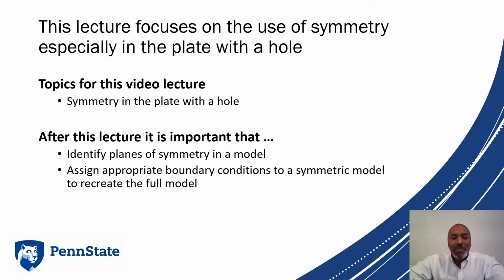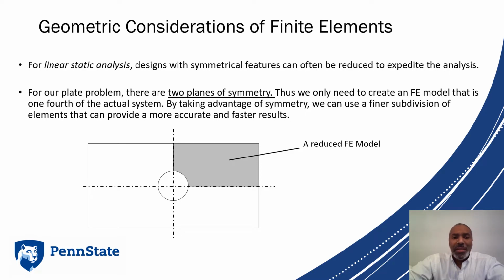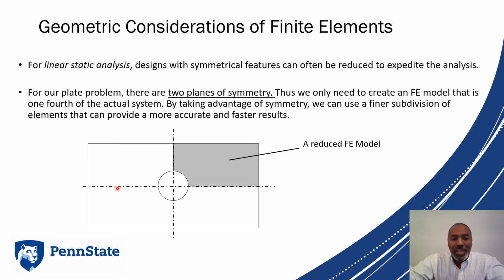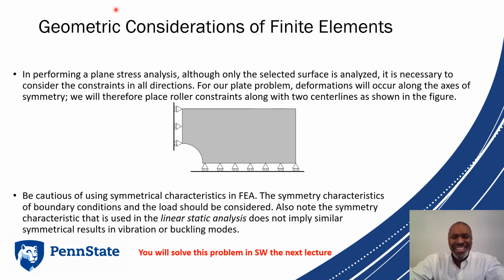ME330 FEA L4 Geometric Considerations Symmetry